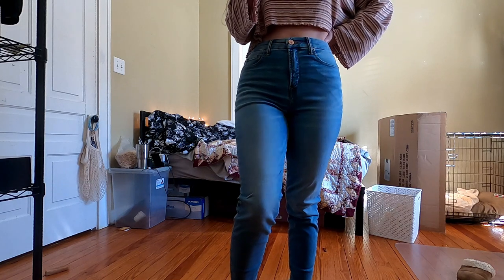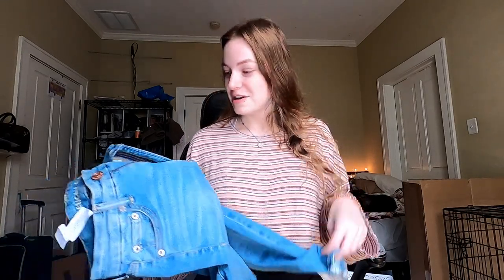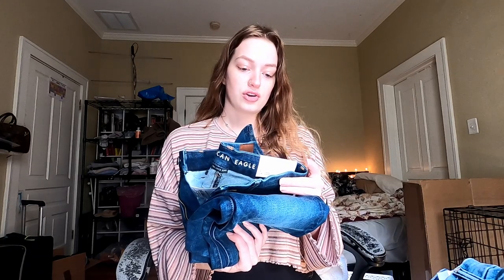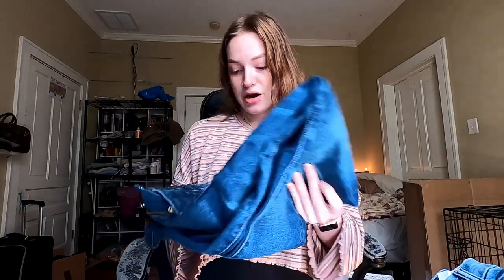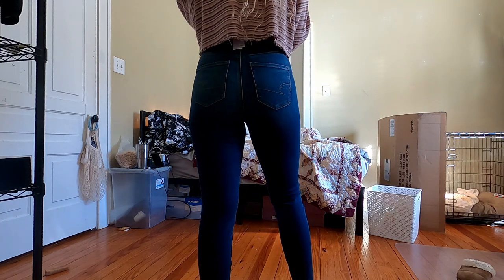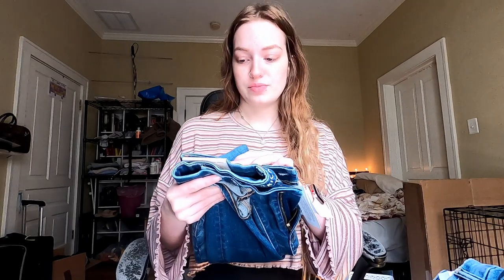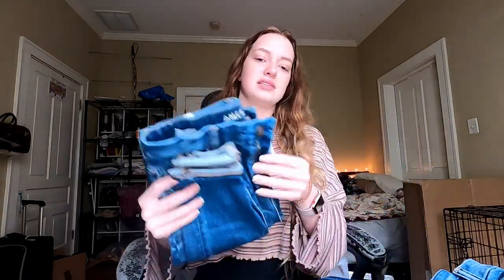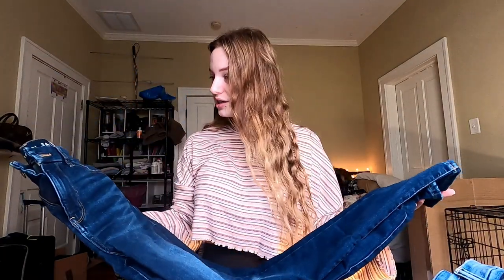AMERICAN EAGLE Jean Try-on Haul & Review | Justisobelxx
I sized down at least one size in the darker wash curvy jeans, and 2 sizes for the lighter wash curvy jeans.

I ended up going with the 2.

The top I wore in this video

About me:
How old are you? 20
Where are you from? Northern Va / Nc
How many cats do you have? 5 🤪
How many dogs do you have? 1